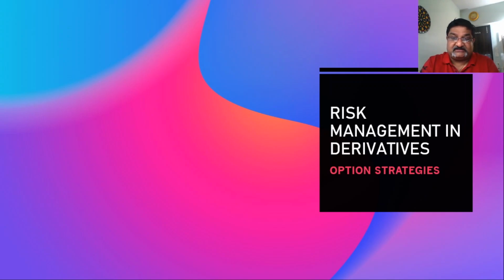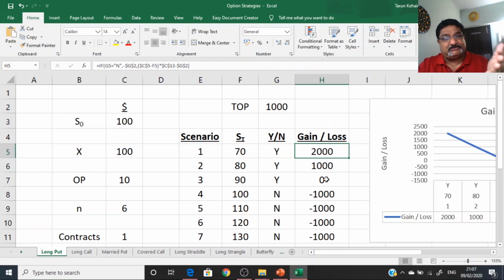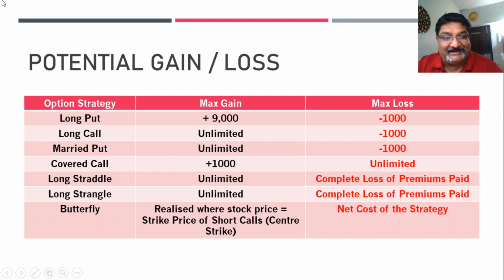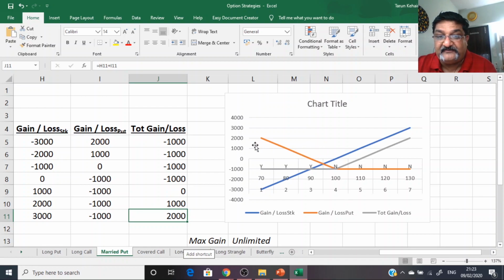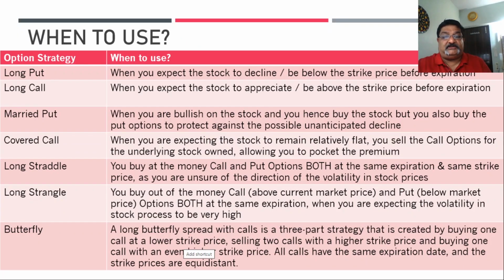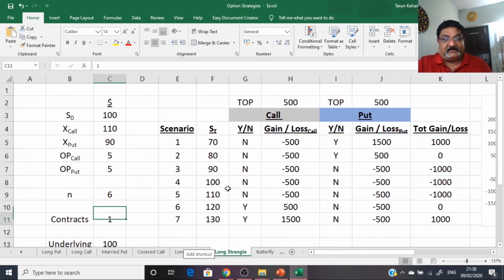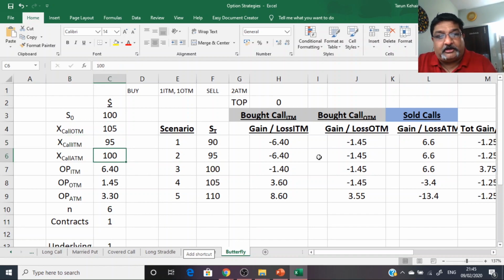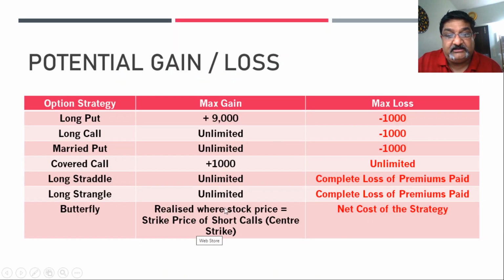Option Strategies | Concept Canvas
This video describes in detail options strategies like Long Call,  Long Put,  Covered Call, Married Put,  Straddle , Strangle and Butterfly.   It uses practical examples and explains net gain or loss including graph exhibits